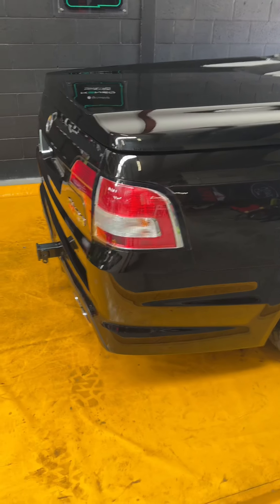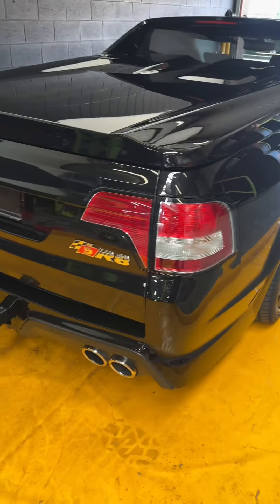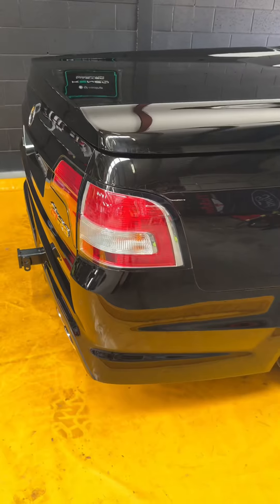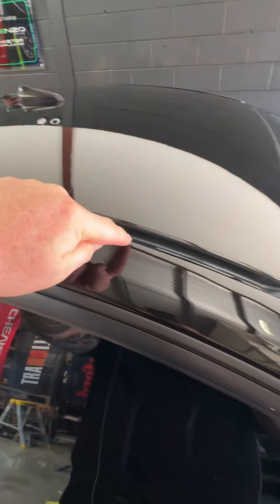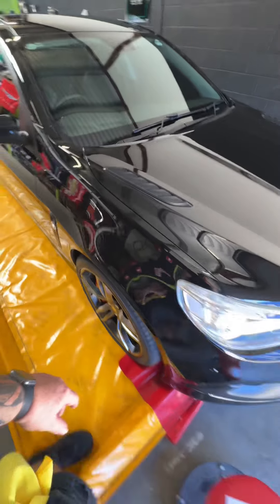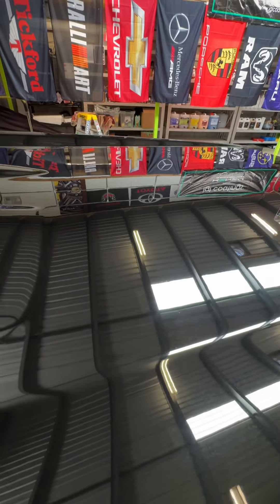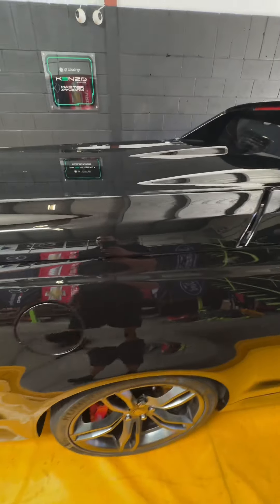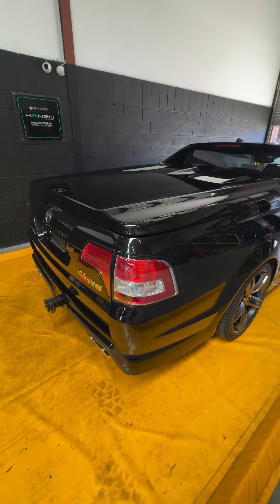GEN F 2 HSV MALOO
On to the final stage of preparation for application of IGL Coatings Elixir ceramic protection to this Maloo.

Black is beautiful but even more so after we’ve played with it.